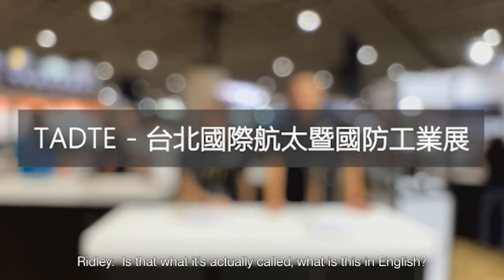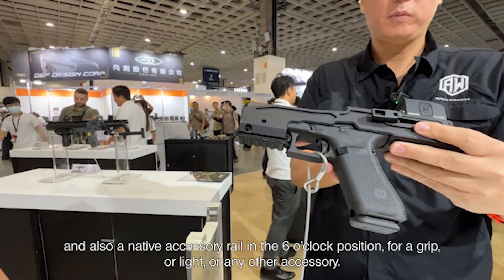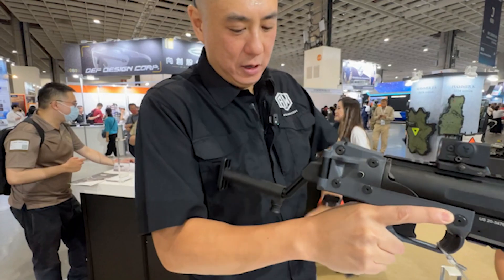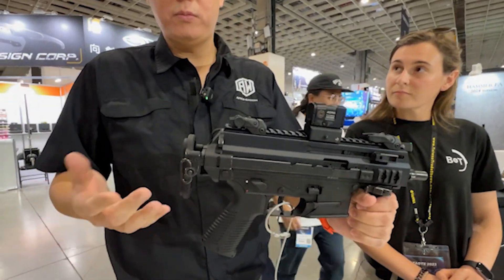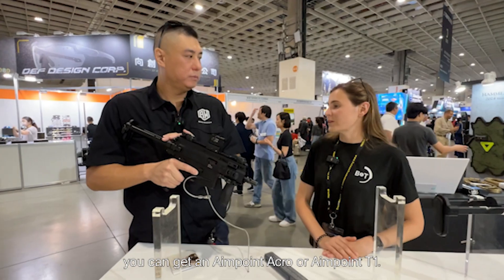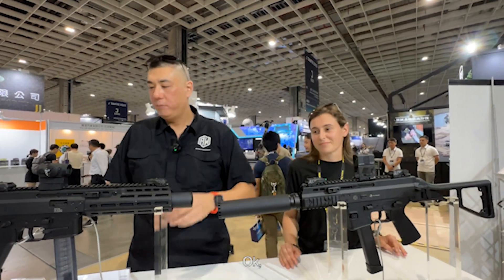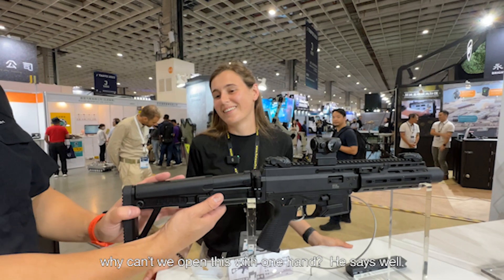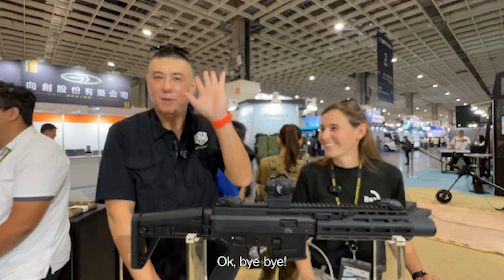2023 Taipei Aerospace & Defense Technology Exhibition (TADTE)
Introtuce B &T booth